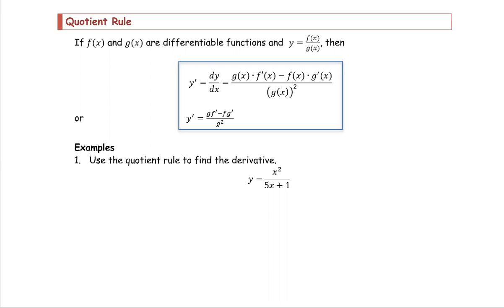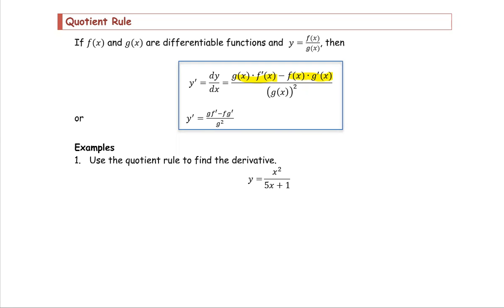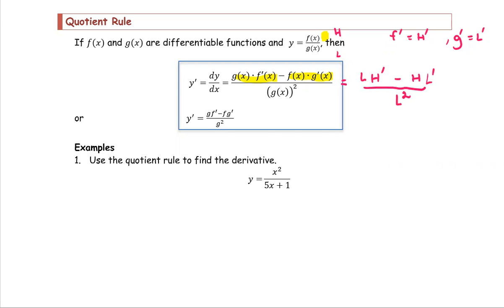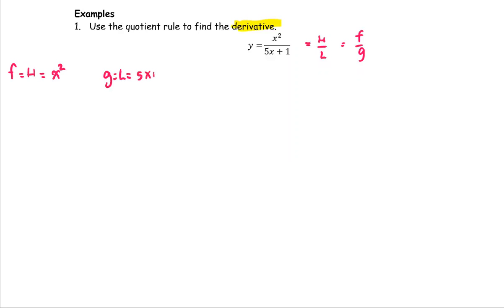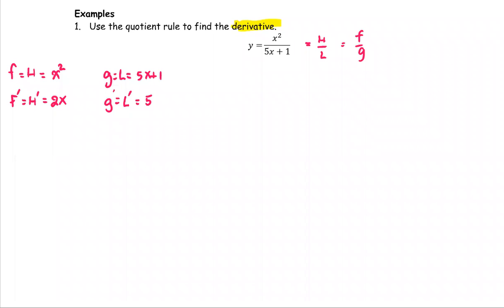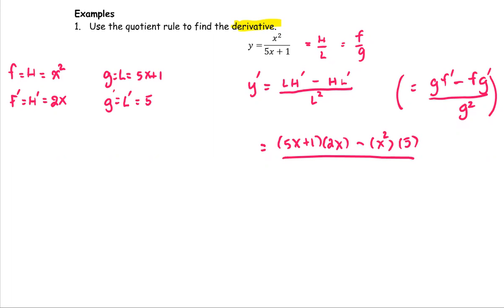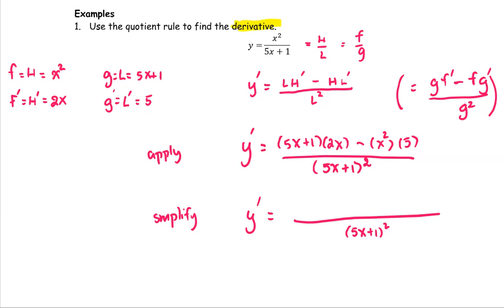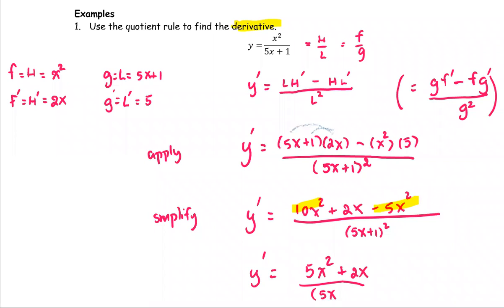M212 3e Sec3_1 Quotient Rule - Ex 1a